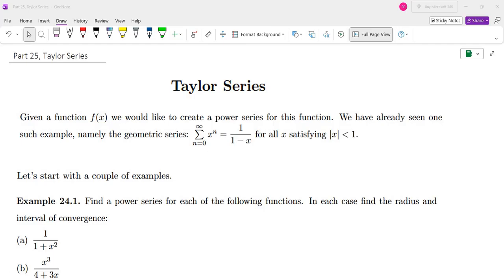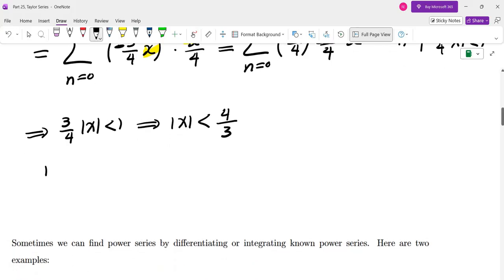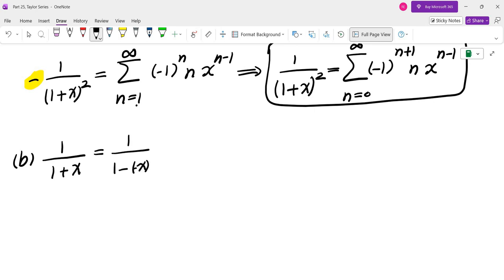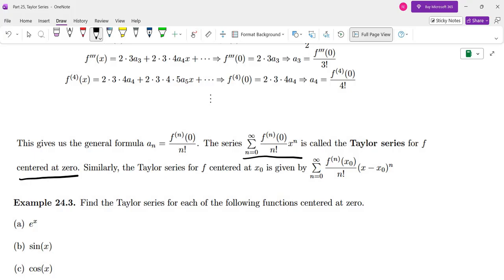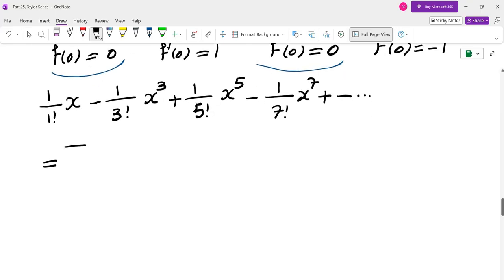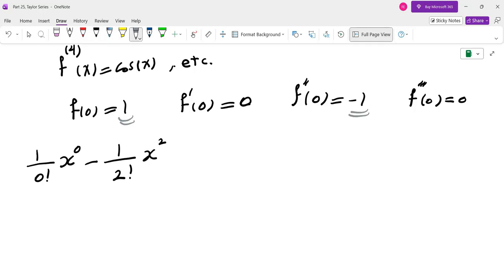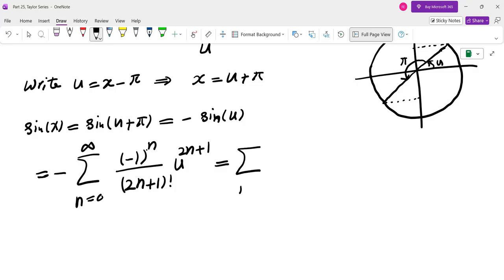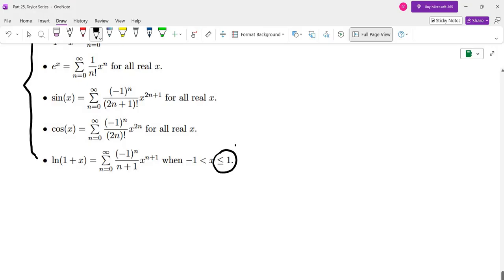Part 25 | Taylor Series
This is the twenty-fifth of a series of videos for the Single Variable Calculus II course that I teach at the University of Maryland. Even though the course is computational, I will discuss the intuition and reason behind many of the formulas discussed in this course.

Taylor Series: 0:05

Two Examples of Taylor Series using the Geometric Series: 0:35

Two Examples on Obtaining Taylor Series by Differentiating and Integrating: 4:05

Finding Taylor Series for a Given Function: 8:00

Taylor Series for e^x: 10:00

Taylor Series for sin(x): 11:20

Taylor Series for cos(x): 15:00

Finding Taylor Series Centered at Nonzero Points: 17:15

Summary: 21:05